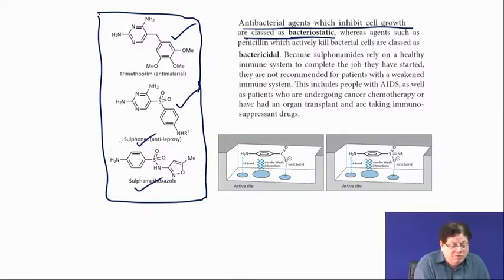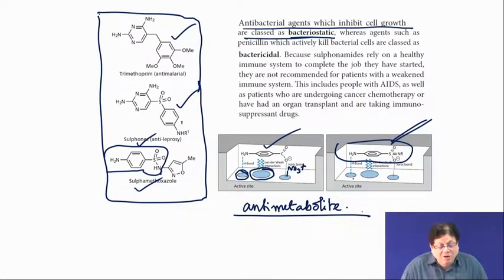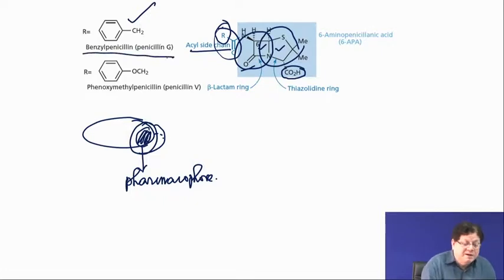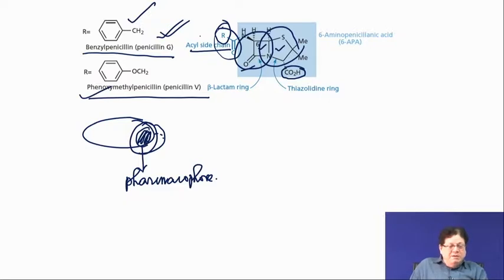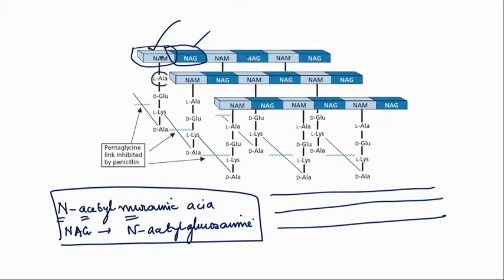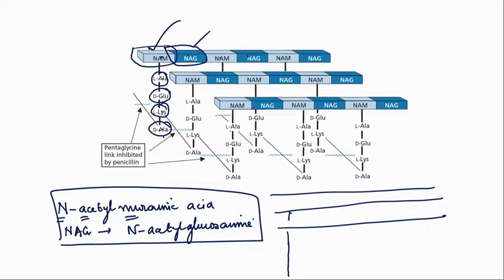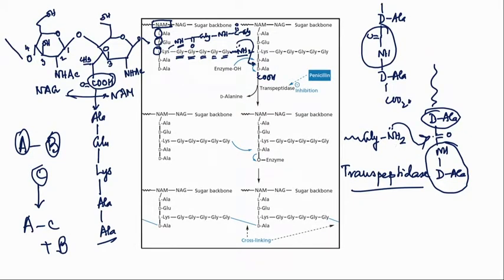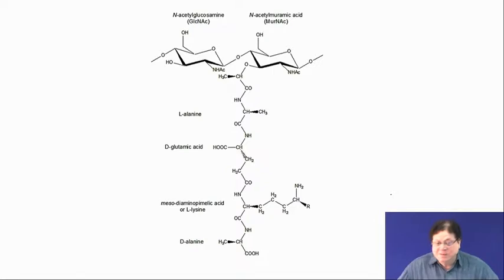Lecture 49: Chemistry of penicillins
Structure of penicillin; mechanism of action; terminal stages of cell wall biosynthesis; role of transpeptidase and its inhibition by penicillin